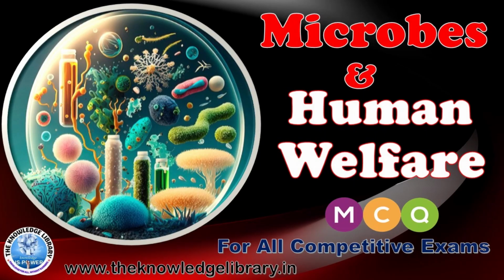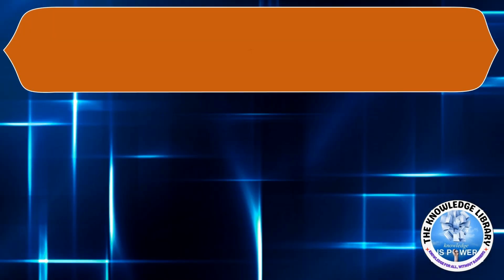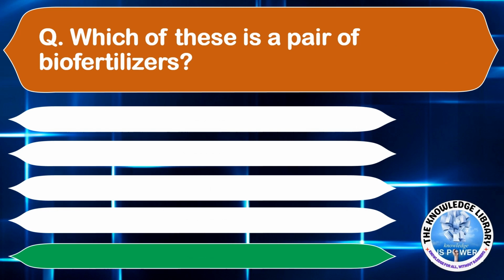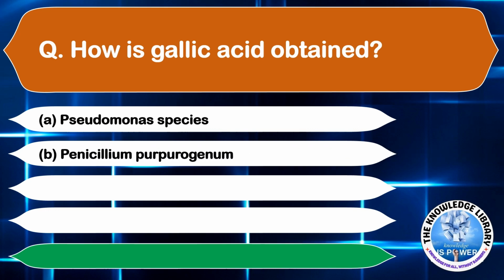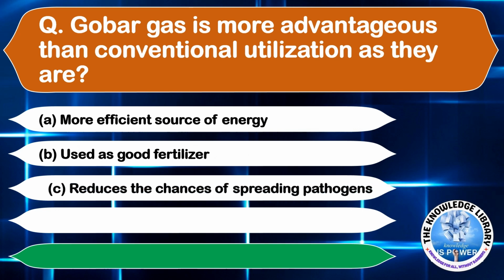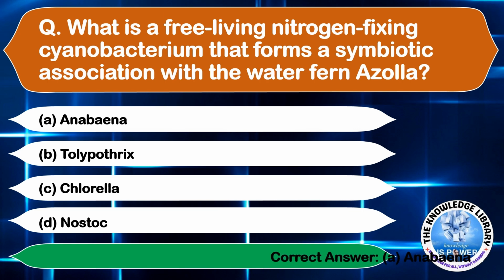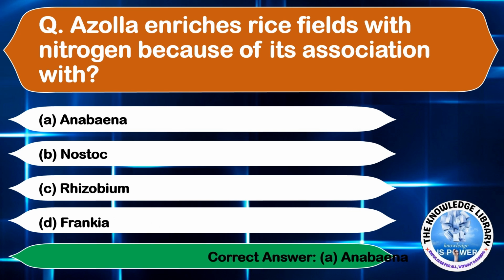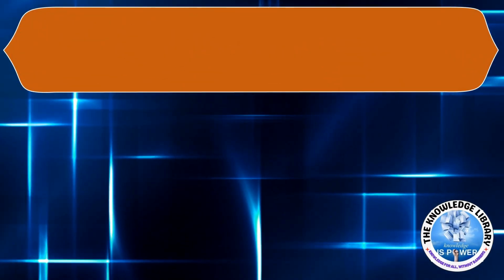100 Important MCQ on Microbes in Human Welfare | NEET Preparation Questions & Answers | NEET 2024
100 Important MCQ on Microbes in Human Welfare | NEET Preparation Questions & Answers  | NEET 2024